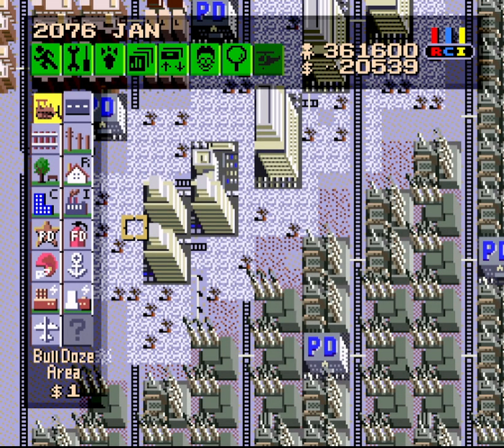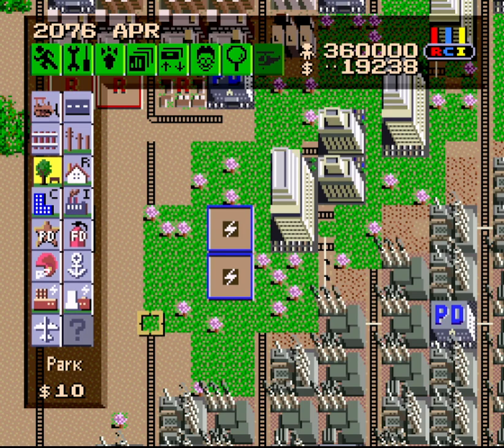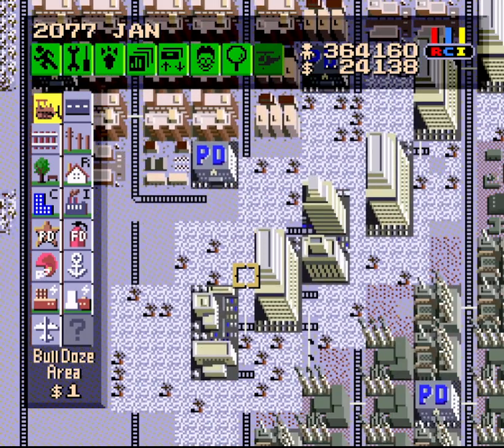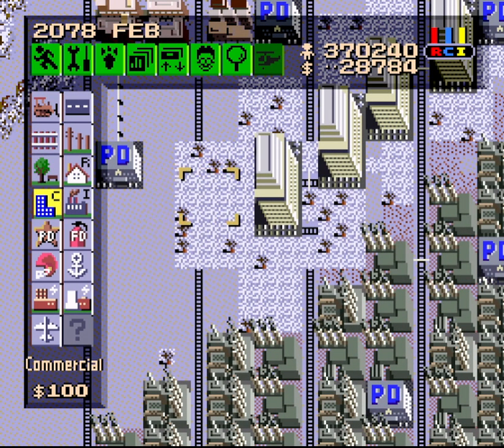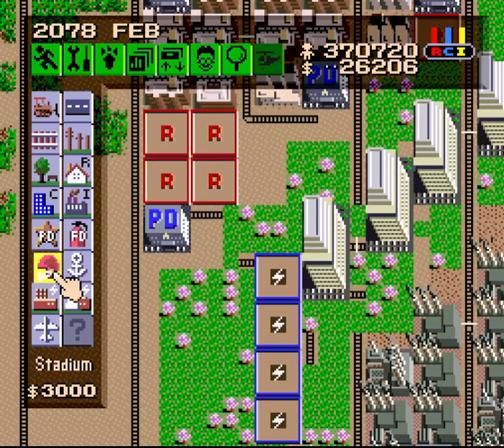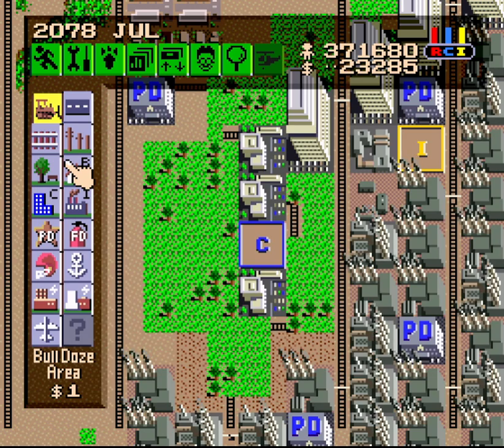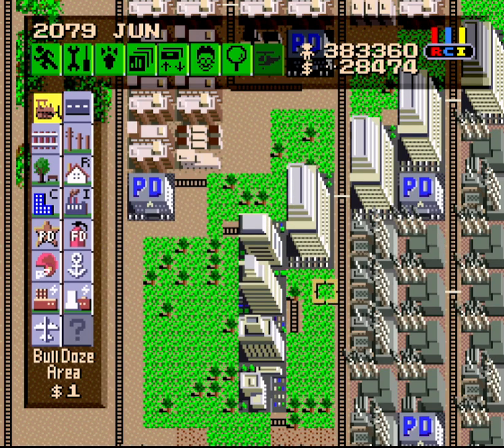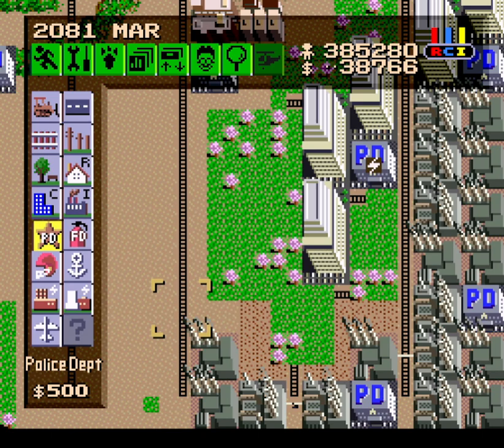Let's Play SimCity #47 (Freedom) - Sim Towers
In this episode of SimCity, we adjust our priorities with developing proper C-Tops as we near the completion of them in the southeast quadrant.

Here's a link to the spreadsheet that I've created for the layout of Freedom City.